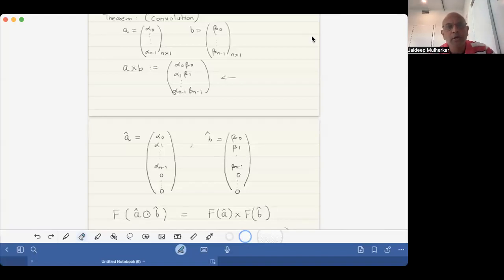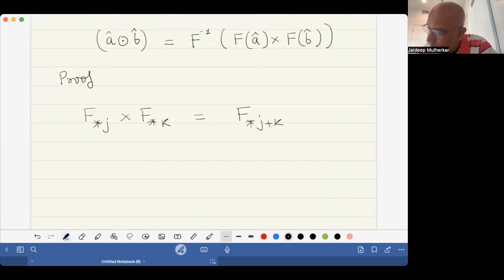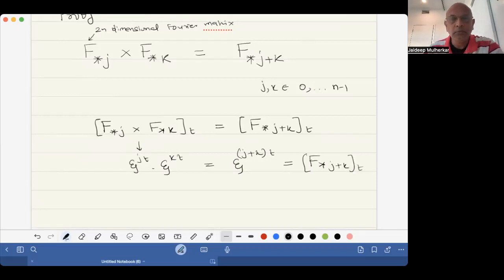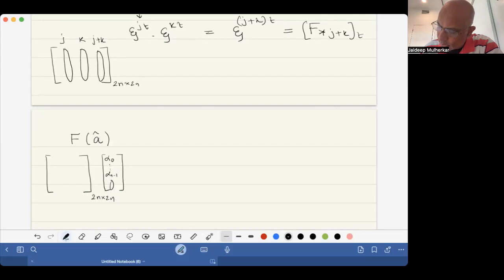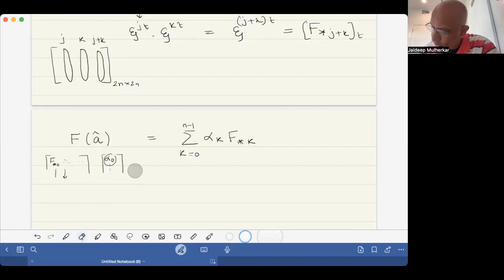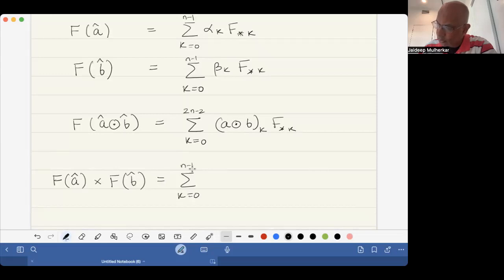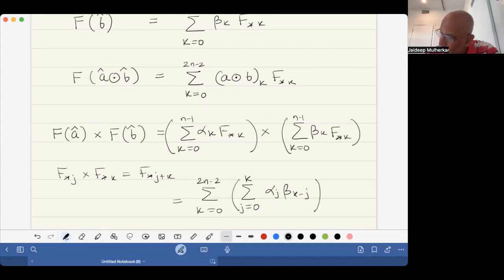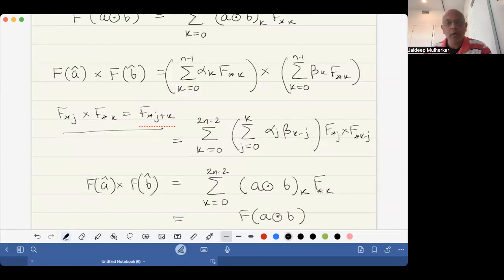Fourier Transform Convolution Theorem Proof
Proof of the convolution theorem